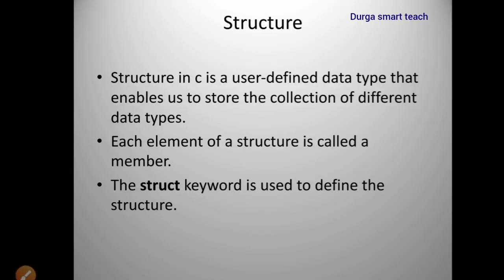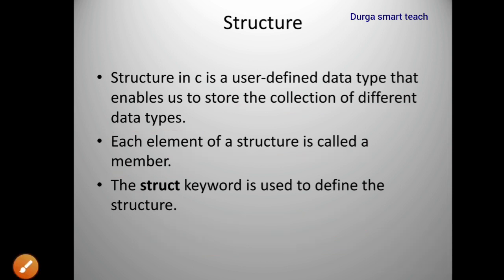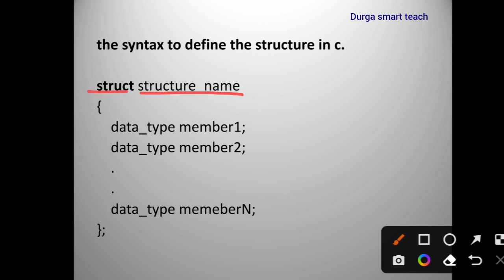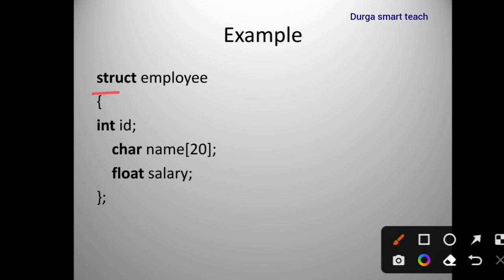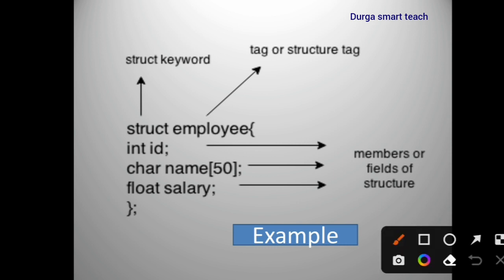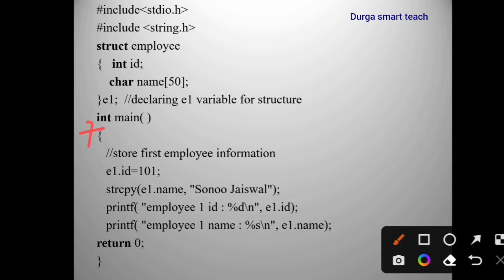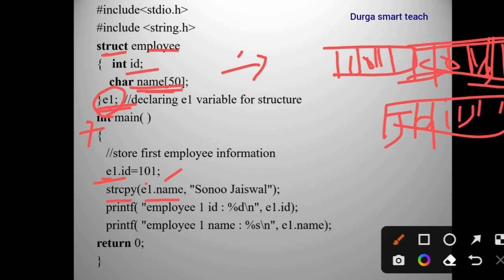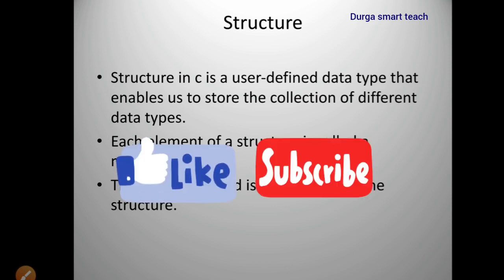Structure with Example program